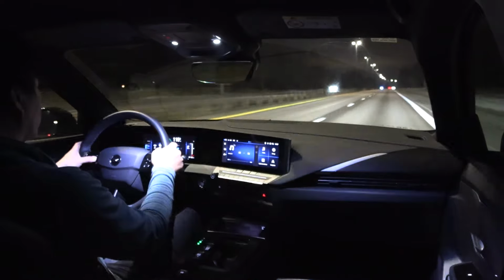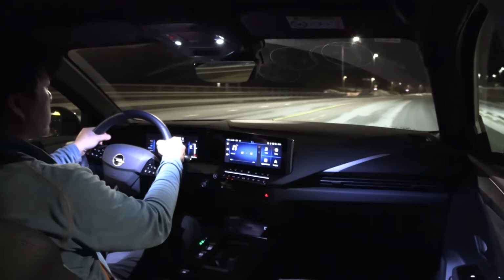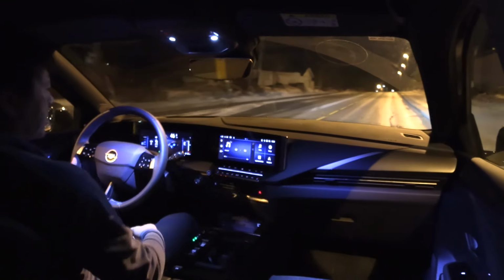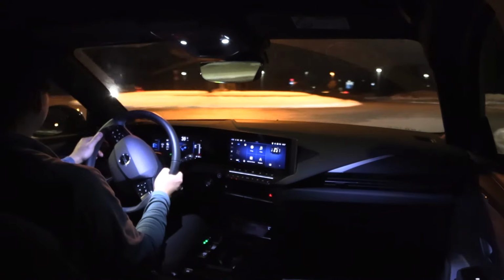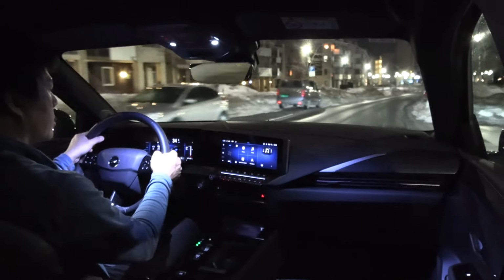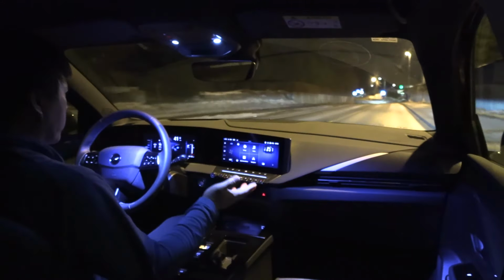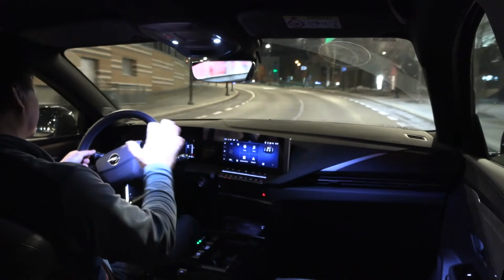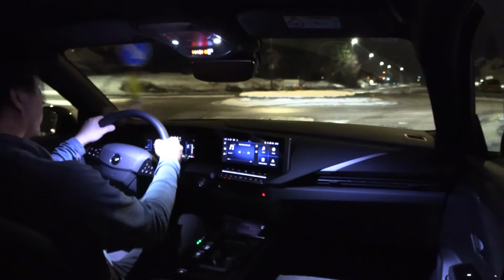Opel Astra-e Tourer driving impressions and summary